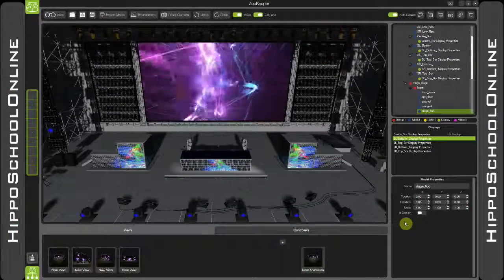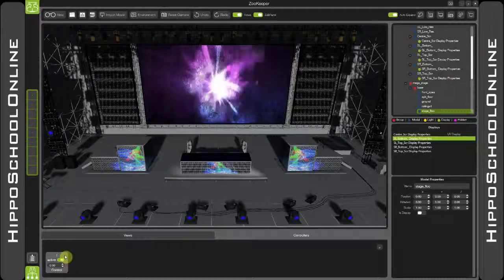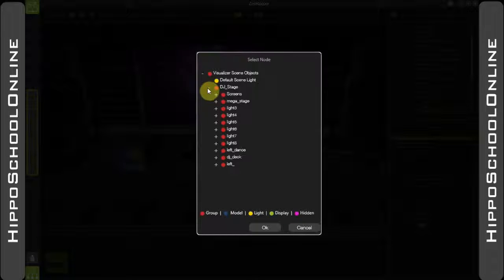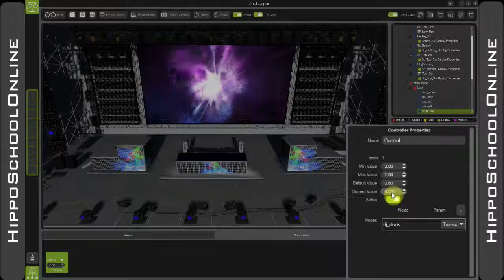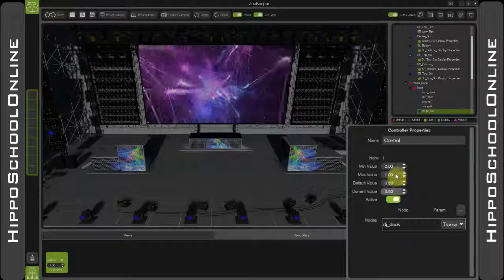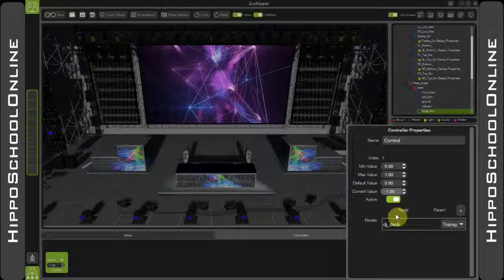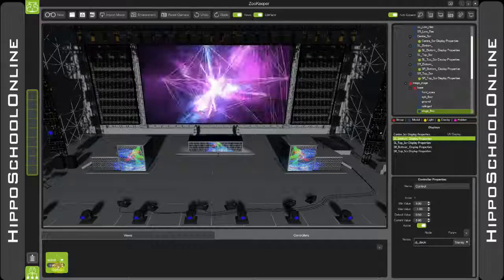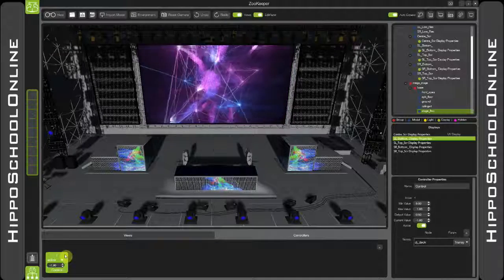HippoSchoolOnline V4 - Visualiser Basic - Controllers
How to create moving scenic elements in the Visualiser of Hippotizer V4.